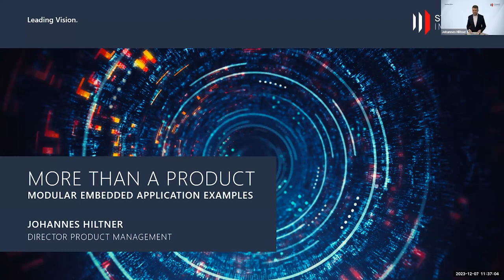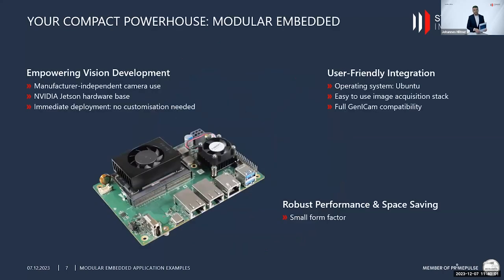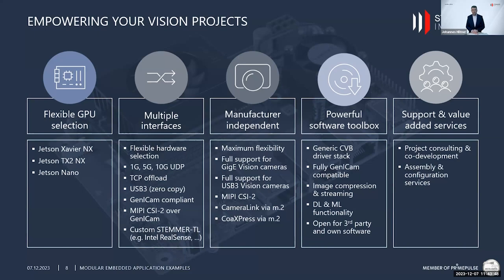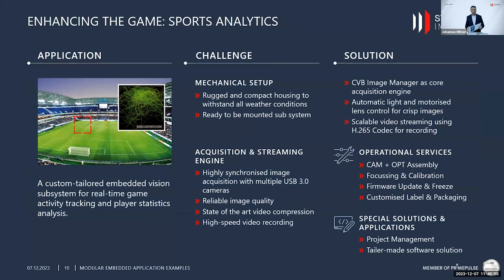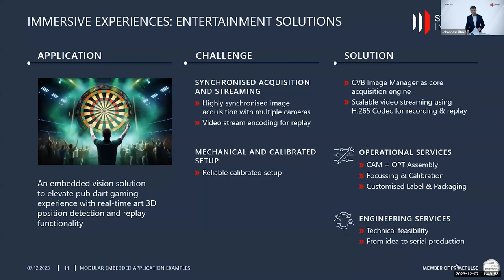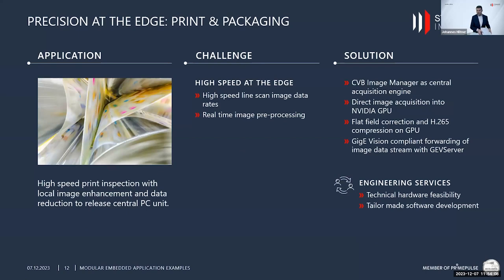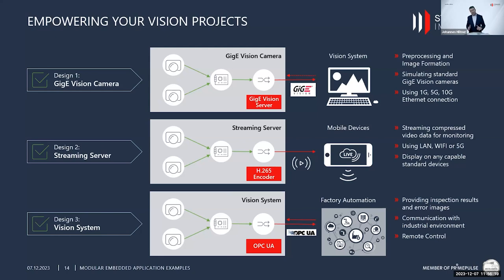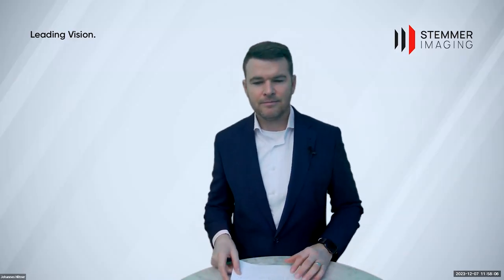inVISION Days Conference 2023 Embedded Vision and AI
At the inVISION Days Conference 2023 on "Embedded Vision & AI", our Director Product Management Johannes Hiltner presented STEMMER IMAGING Modular Embedded application examples.